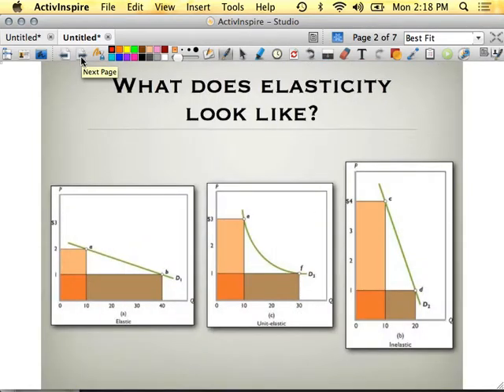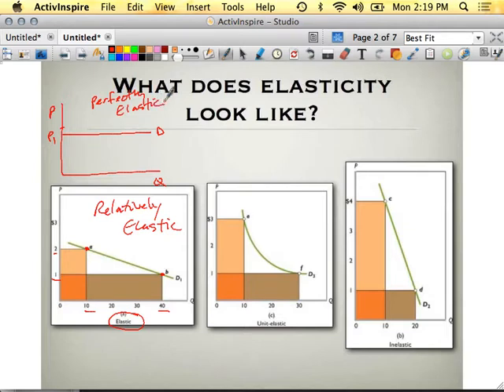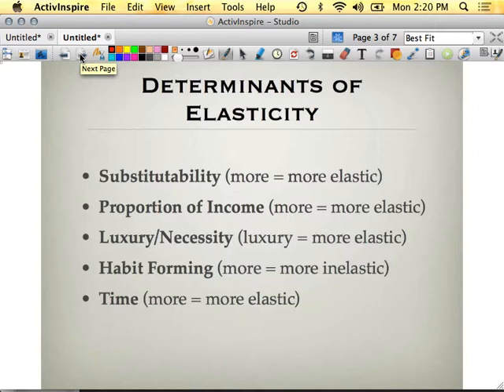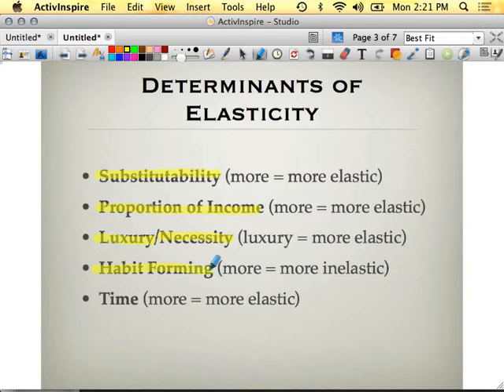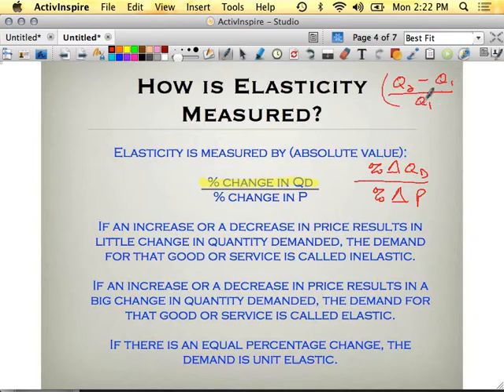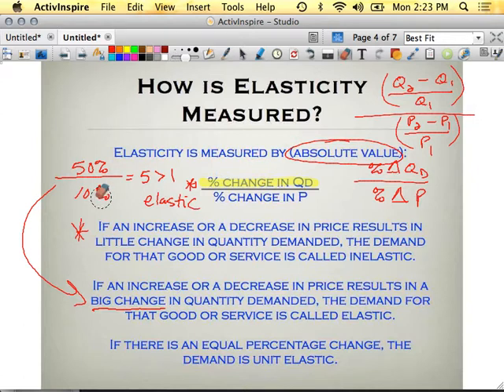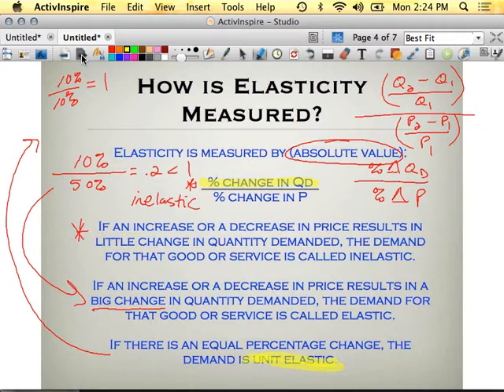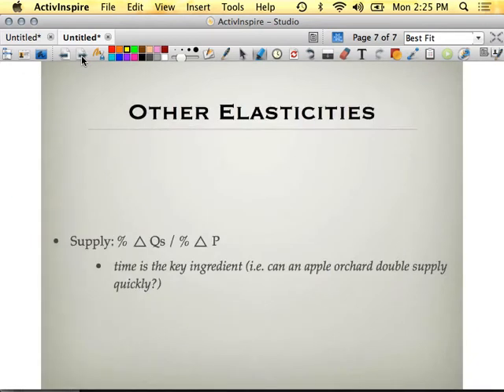Elasticity - Economics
Lecture on Econ